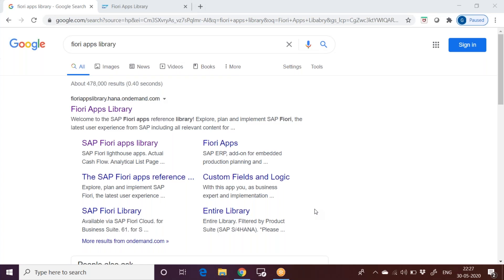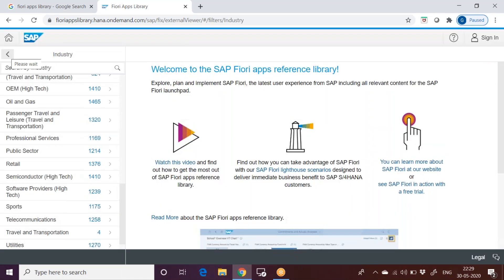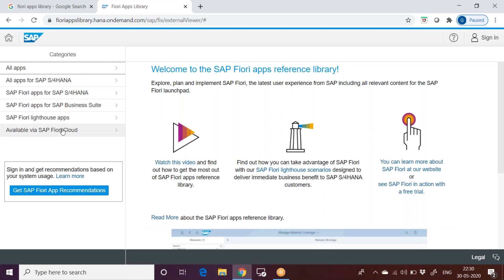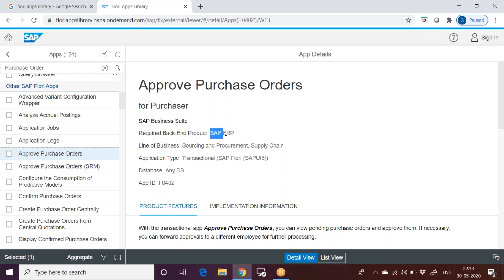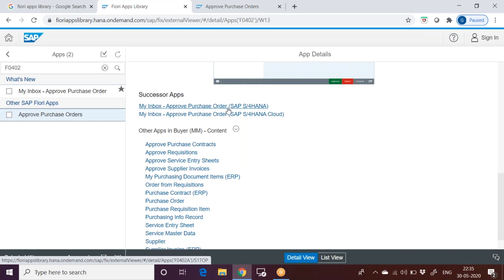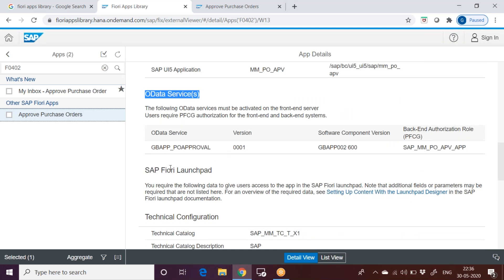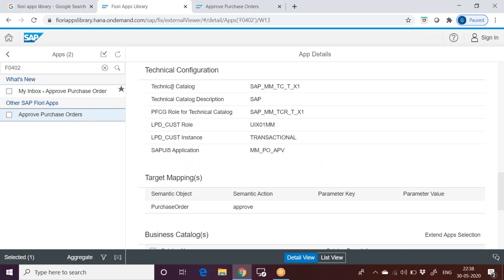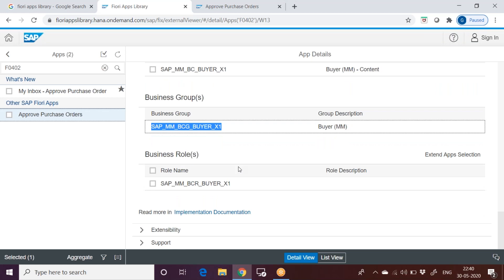SAP Fiori Apps Library - Portal which has all info related to SAP Fiori Apps/Tiles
Sridhar Gajulapalli
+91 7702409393